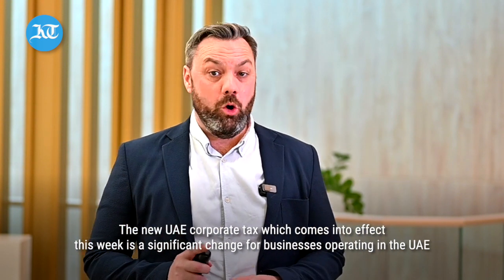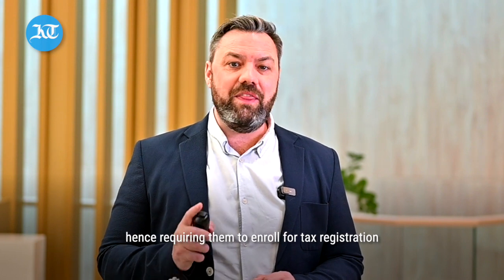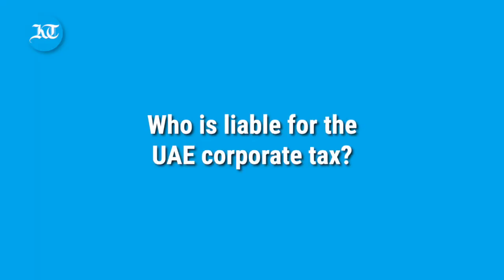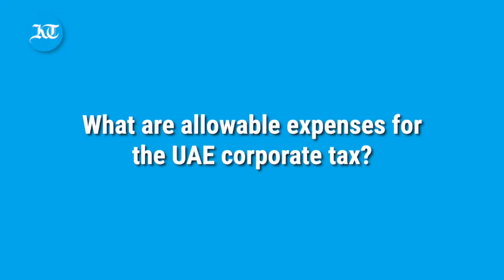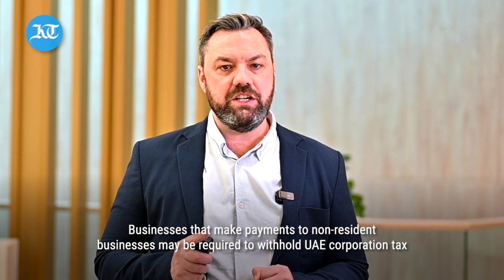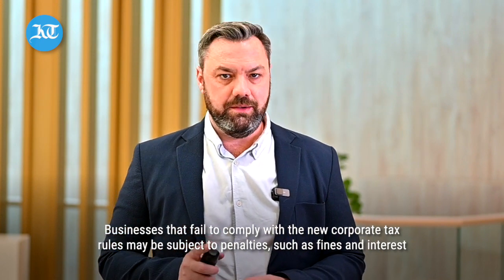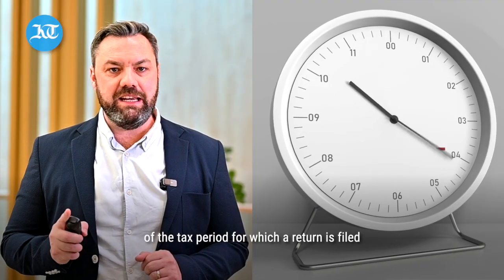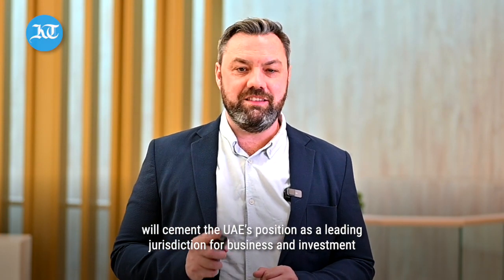UAE implements new corporate tax system: What businesses need to know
UAE introduces 9% corporate tax, offering businesses a competitive advantage with one of the world's lowest rates. All UAE-incorporated businesses are liable. Taxable base includes profits, deducting allowable expenses. Penalties for non-compliance. Implementation aims to boost development and attract investments. Here is all you need to know.